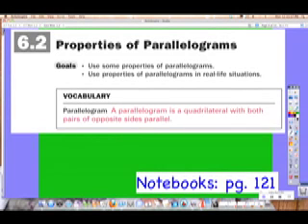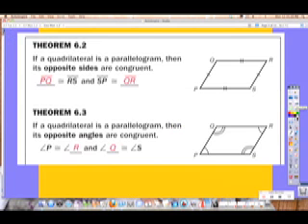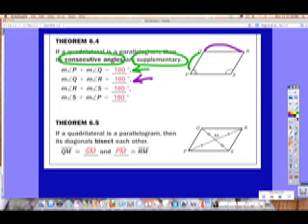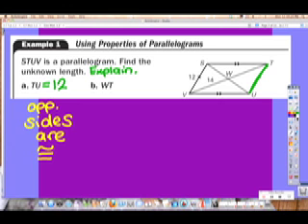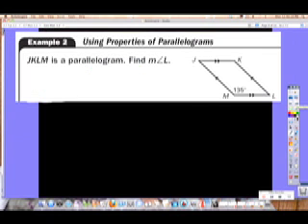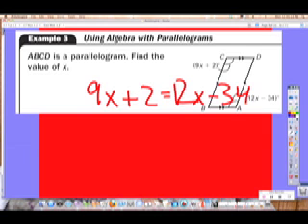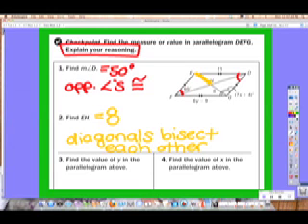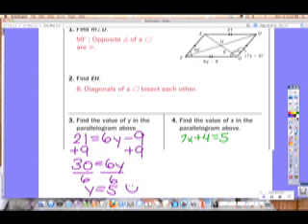Geo Mon 1 2 Parallelogramsyoutube